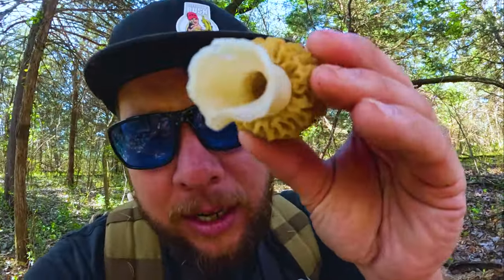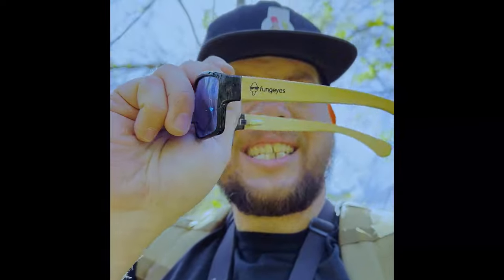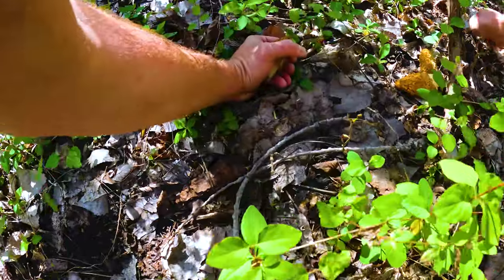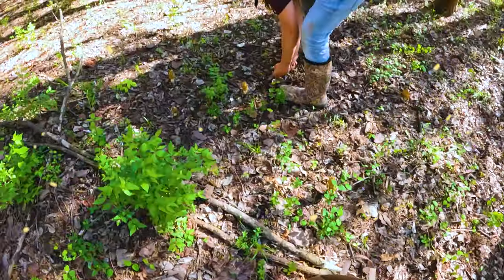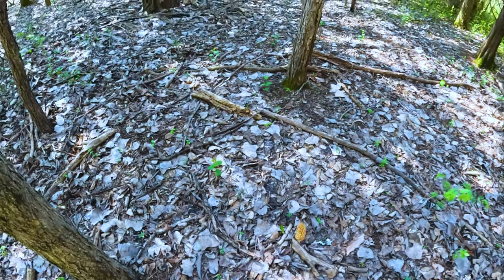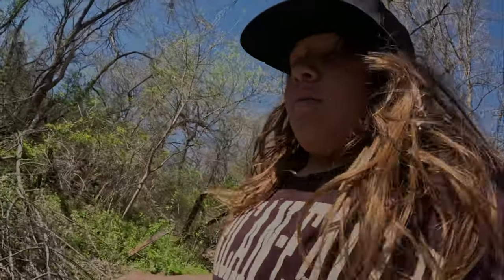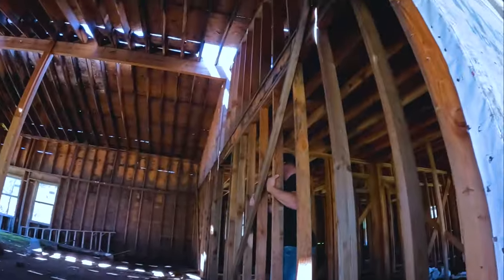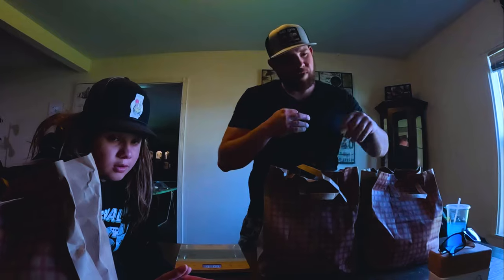Morel Glasses helped me find sacks full of SHROOMS! FUNGEYES!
Our most successful Morel hunt of the season!!! Awesome!

Fungeyes glasses!